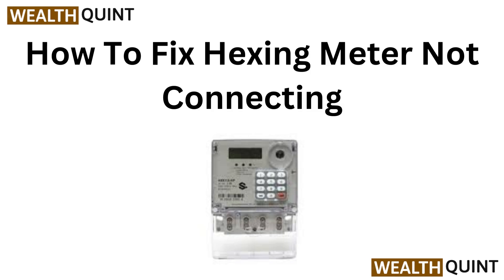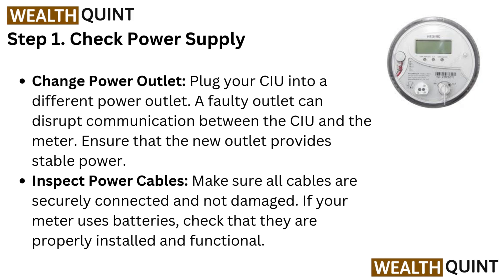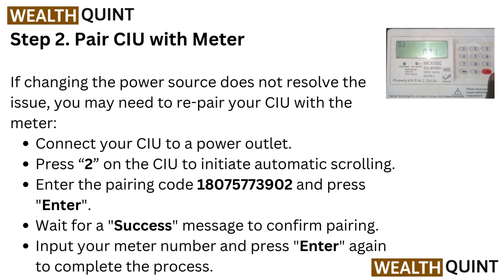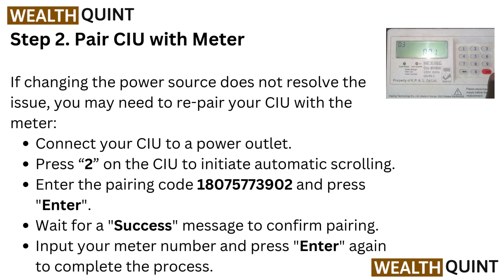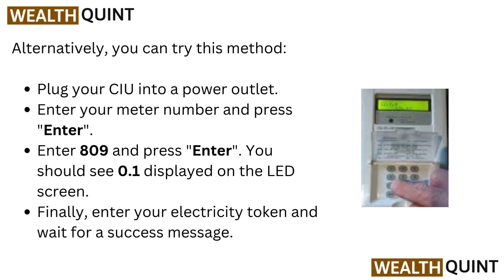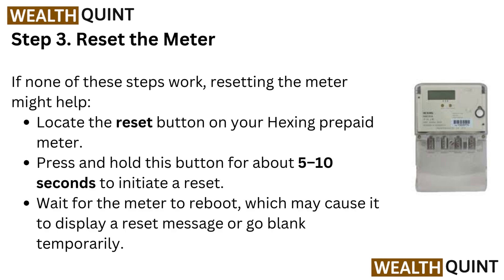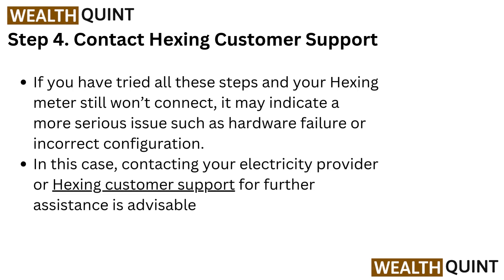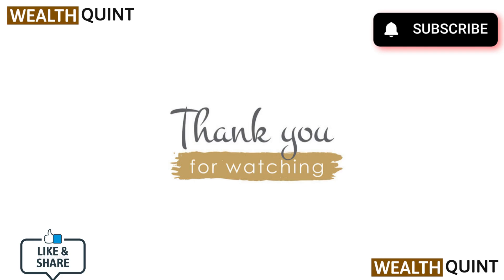How To Fix Hexing Meter Not Connecting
In this informative video, we will guide you through the troubleshooting process for resolving issues with your Hexing Meter not connecting. Whether you are experiencing connectivity problems or error messages, our step-by-step instructions will help you diagnose and fix the issue effectively. Join us as we explore common causes and solutions to ensure your Hexing Meter operates smoothly.

00:00 Introduction
00:13 Step 1. Check Power Supply
00:39 Step 2. Pair CIU With Meter
01:28 Step 3. Reset The Meter
01:48 Step 4. Contact Hexing Customer Support